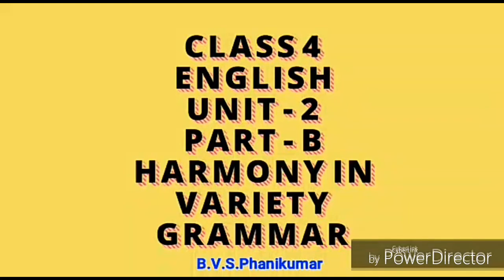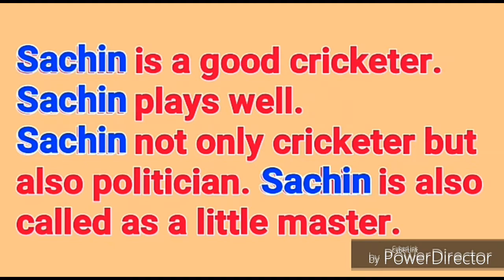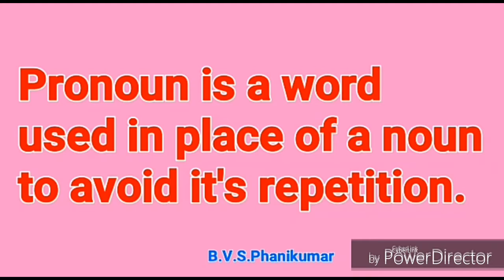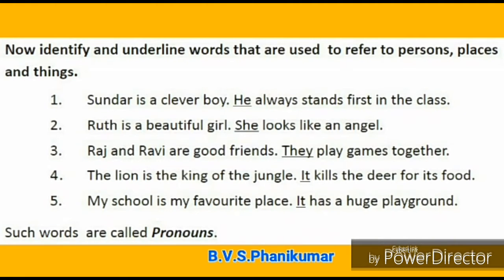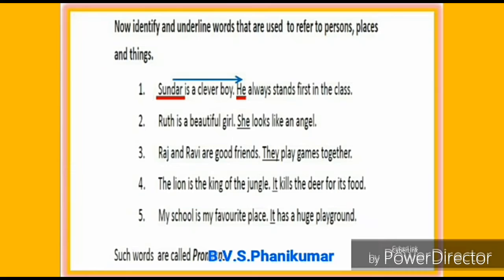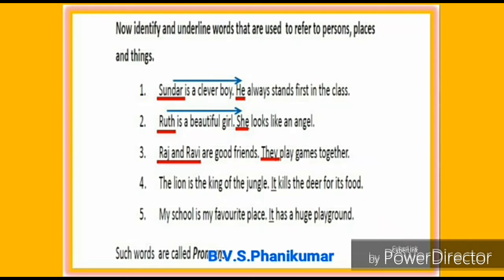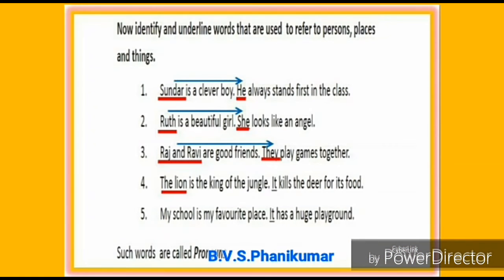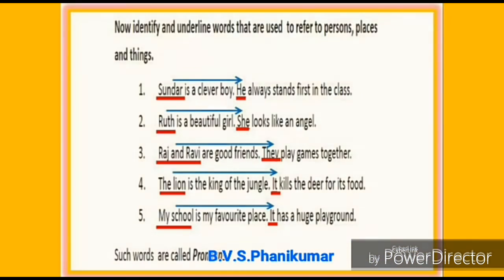Class 4 ,English - Grammer